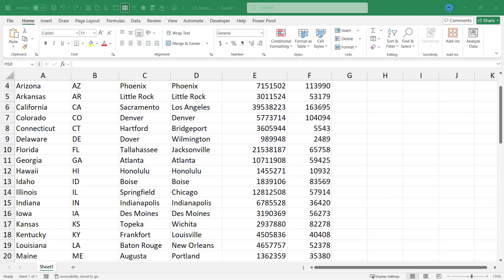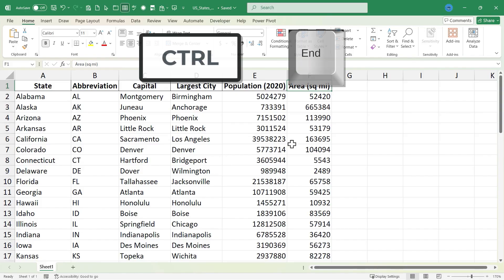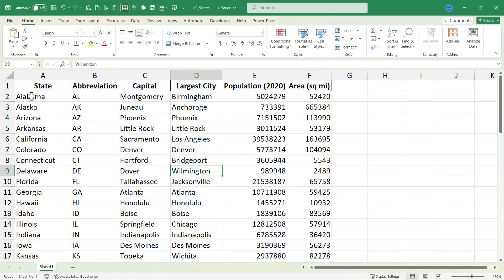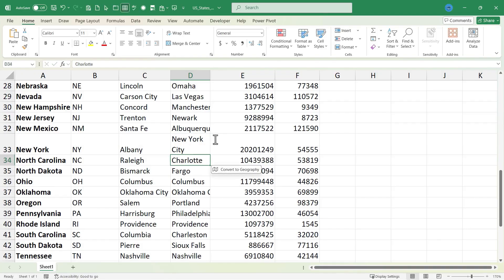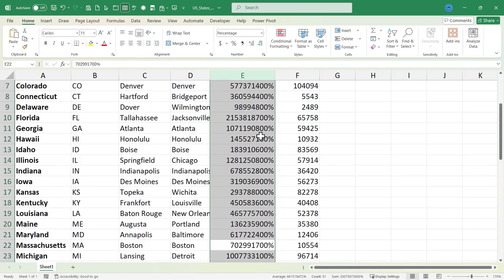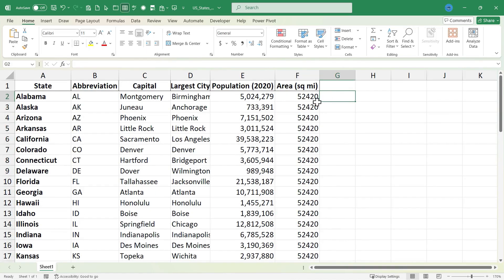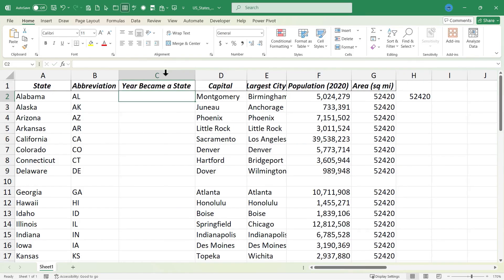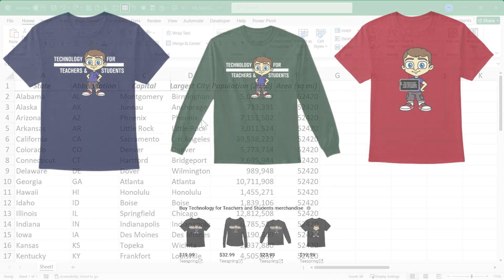Hot Excel Keyboard Shortcuts - Beyond the Basics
Learn advanced Excel keyboard shortcuts in this advanced tutorial. Master these tips to make using Excel simple and easy.